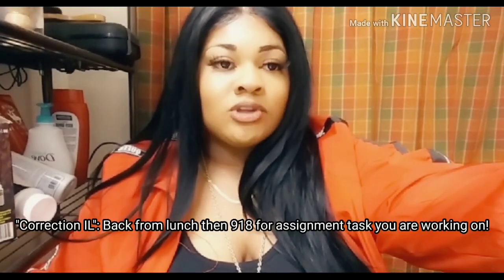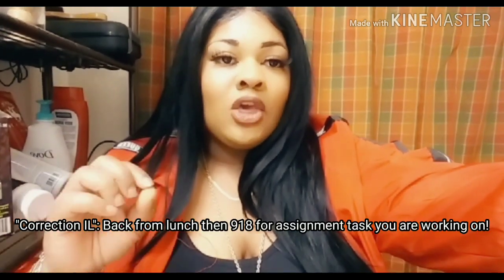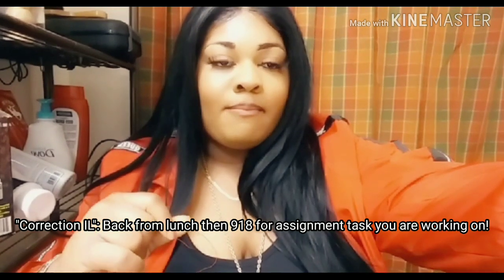Answering subscriber's questions about usps application status (plant environment) &Proper foot wear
$200 dollar give away closed! Today I will he announcing two lucky winners!

Thanks to everyone who is apart of the barbie gang! Thank you for all of the positive comments and support❤❤

If you would like any of your questions in the next video be sure to drop a comment Ask Creole Barbie

Be sure to add me on social media! I follow back!😉